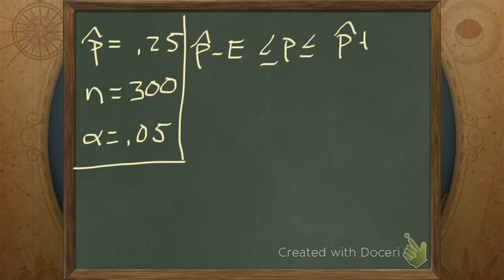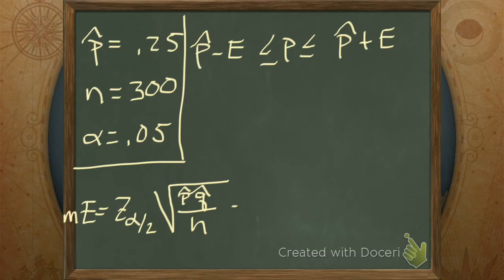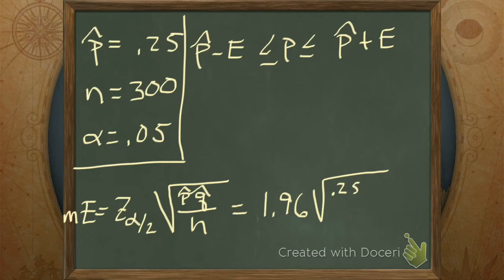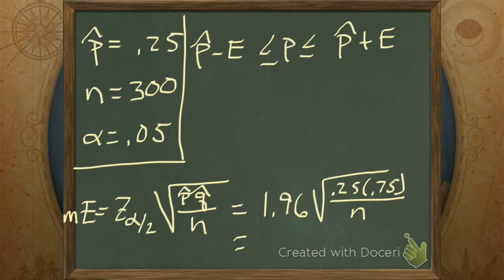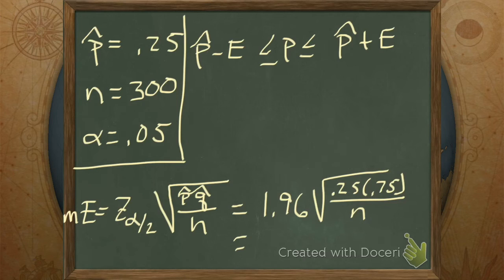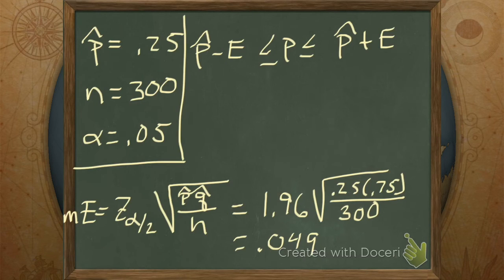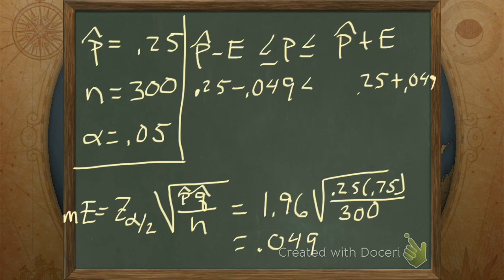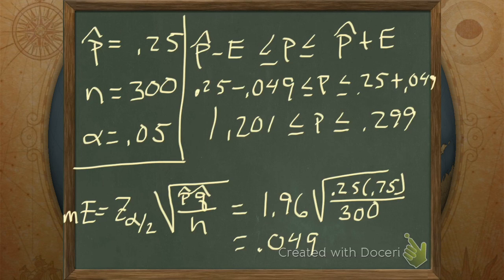Find a confidence interval for a population proportion